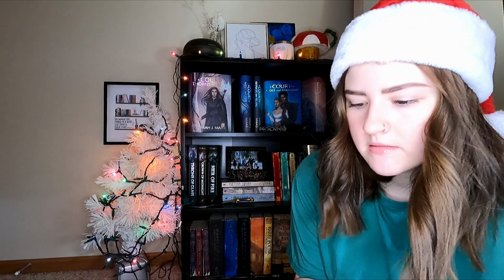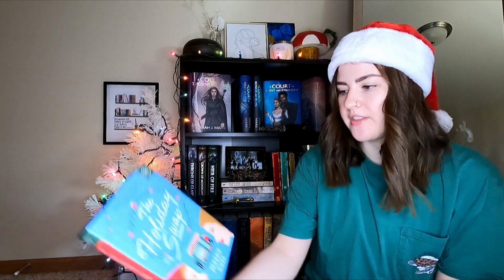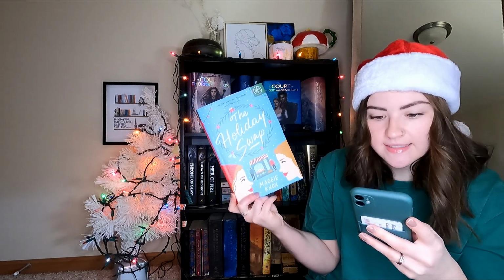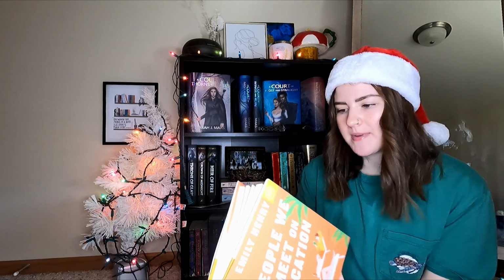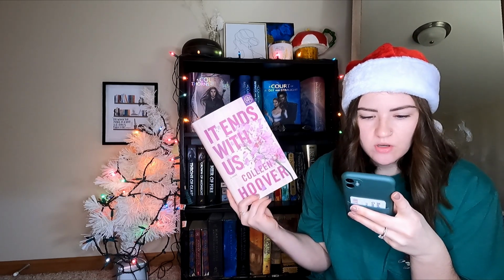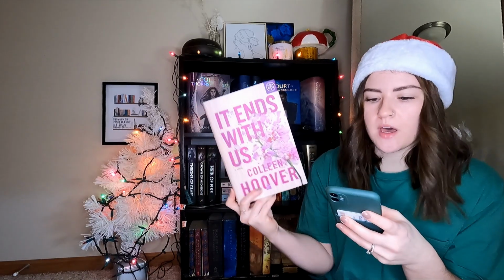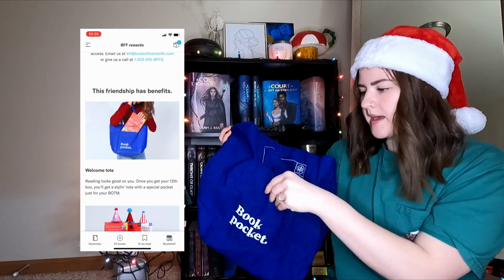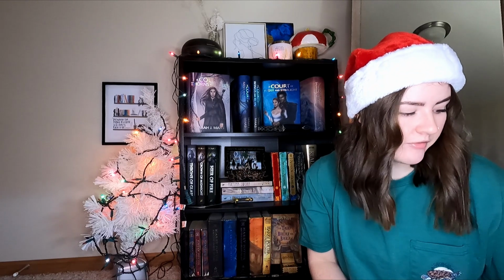December Book of the Month Choice + Add Ons & BOTY| Including first year experience with BOTM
Hey, all! It's the last BOTM unboxing of the year! Of course I chose a Christmas-themed book, and I can't wait to read it curled up in blankets surrounded by snow!

Books Mentioned:
The Holiday Swap by Maggie Knox
People We Meet on Vacation by Emily Henry
It Ends With Us by Colleen Hoover